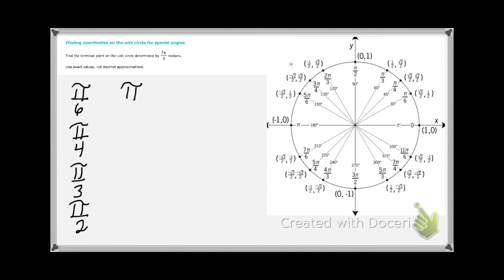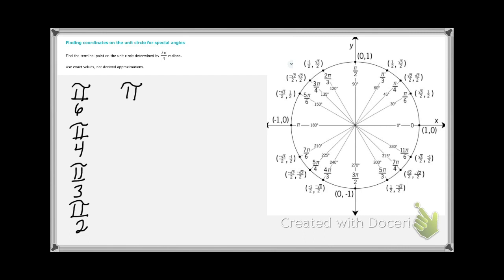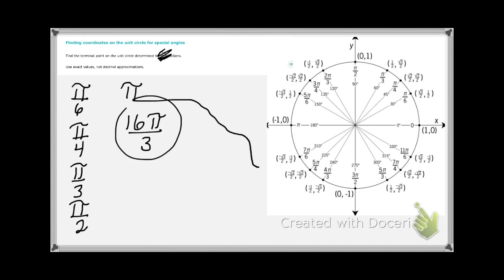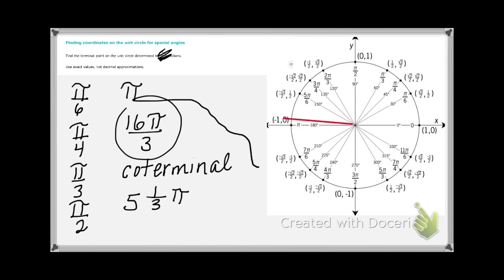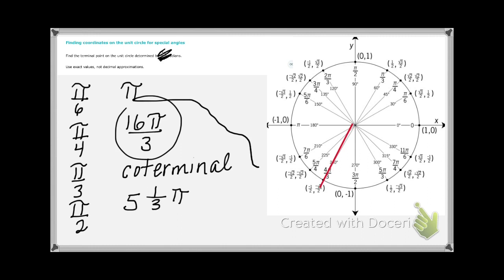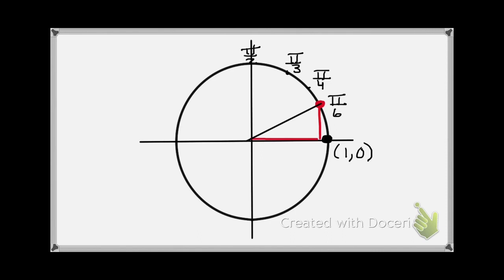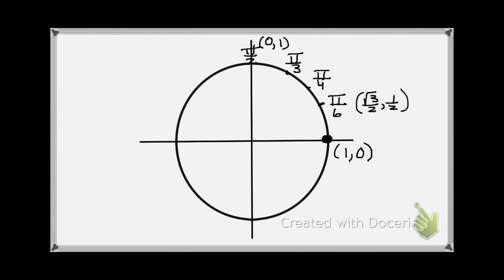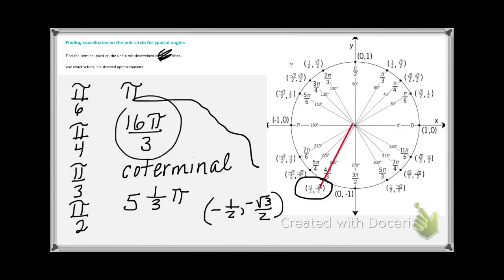Unit Circle and Special Angles